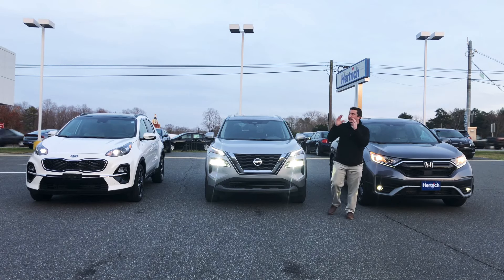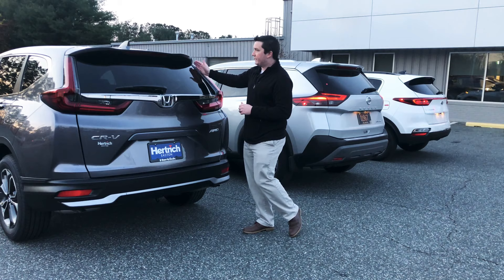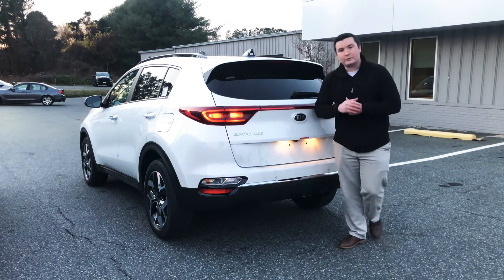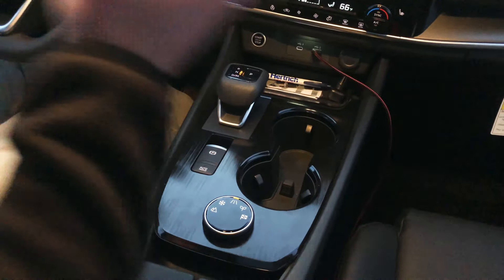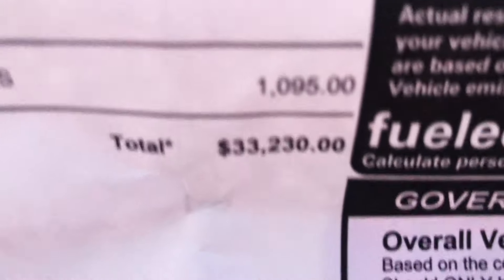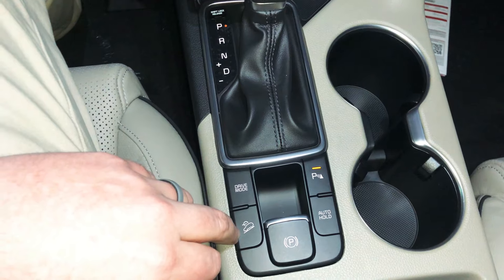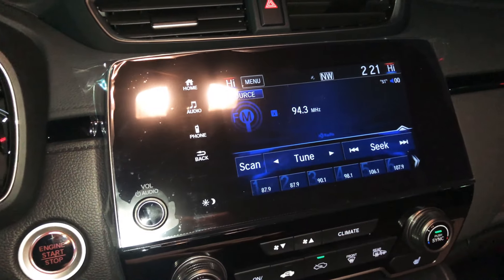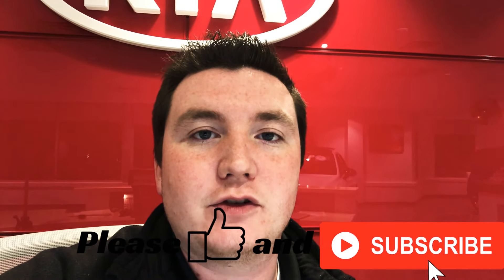2021 Nissan Rogue vs 2021 Kia Sportage vs 2020 Honda CR-V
For 2021 Nissan fully redesign the Rogue in hopes to boast its sales. The biggest question is how does it stand up against the likes of the Honda CR-V, Kia Sportage and Toyota Rav-4? Does it have a chance to sell more than the Ford Escape, Chevy Equinox, Hyundai Tucson, and Volkswagen Tiguan?